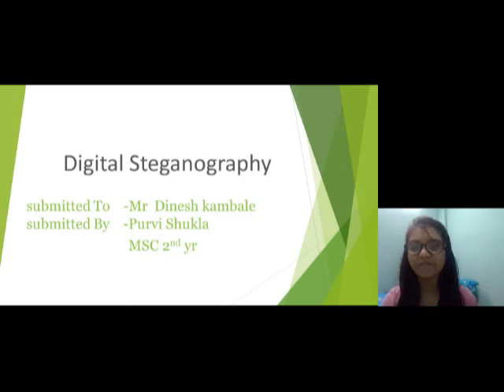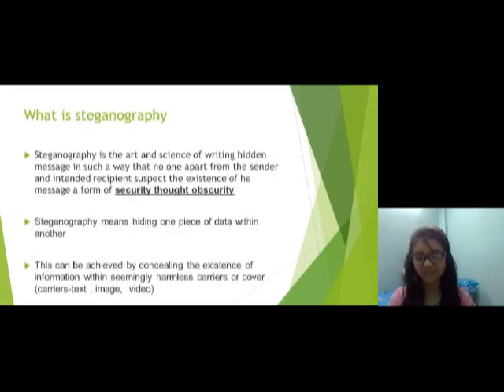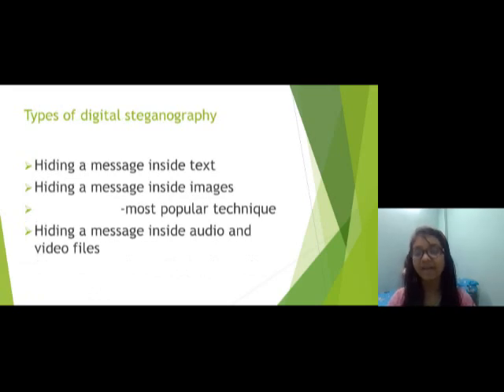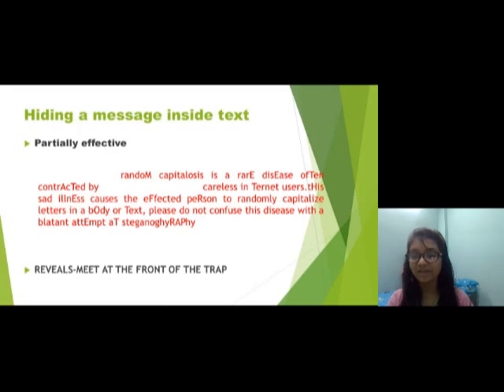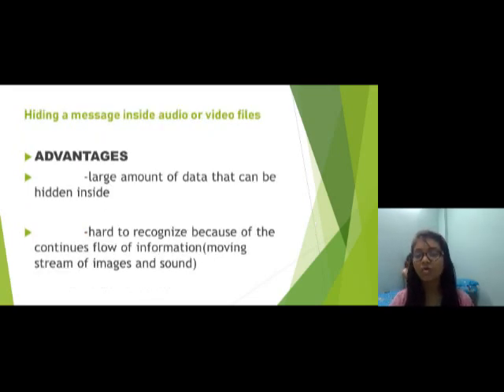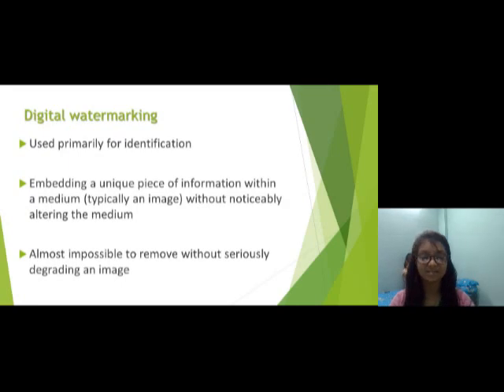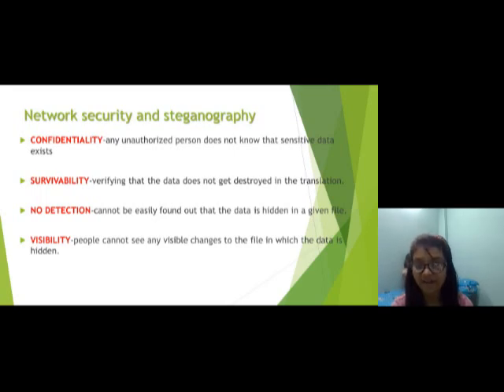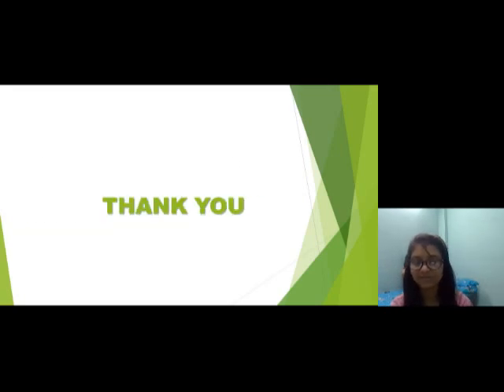Poorvi Shuckla, Steganography, SVIFS, SVVV, Indore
@ Steganography @